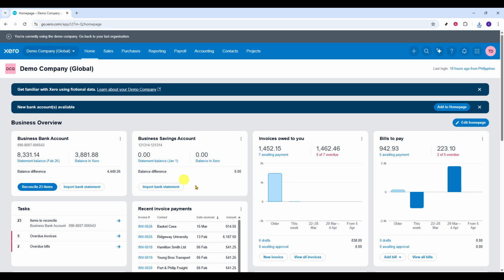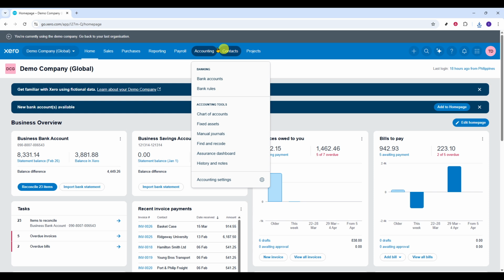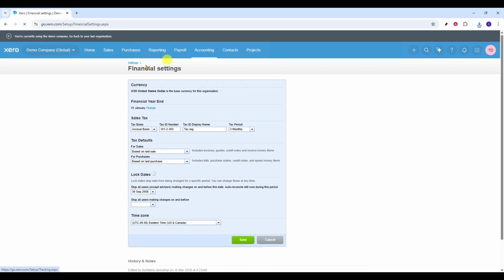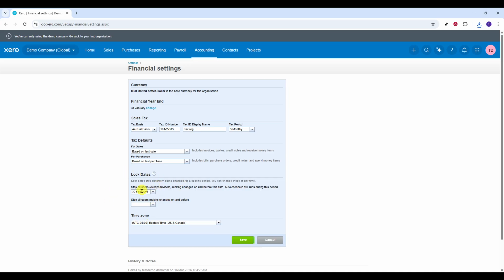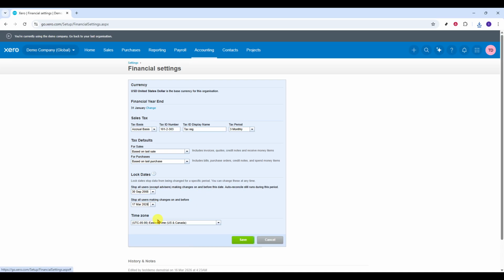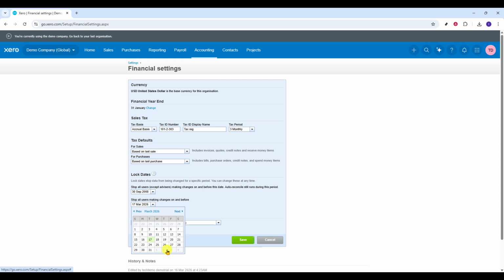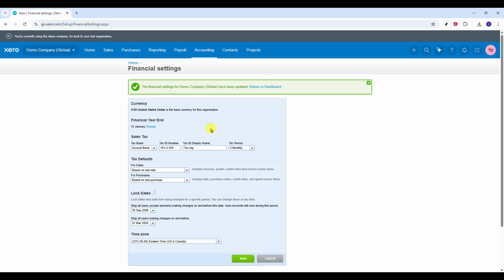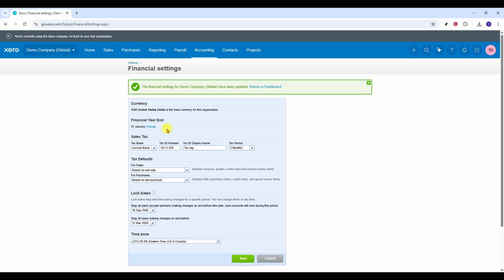How To Close Period In Xero (2026) (Complete Guide)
In this video, I will show you how to close a period in Xero in a simple and easy way. This beginner-friendly guide will help you complete your accounting period correctly and ensure all your financial data is accurate.

You will learn how to close periods in Xero, manage your ledger, and finalize month-end or fiscal period accounting. Whether you are new to Xero or need a clear walkthrough, this tutorial makes period closing straightforward and stress-free.

Follow this Xero period close guide to keep your accounts organized, accurate, and ready for reporting.